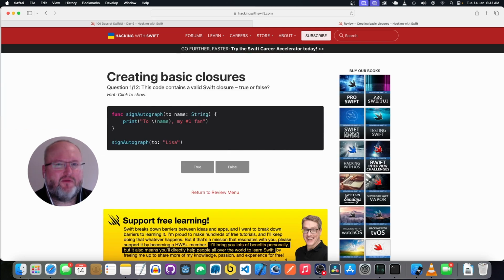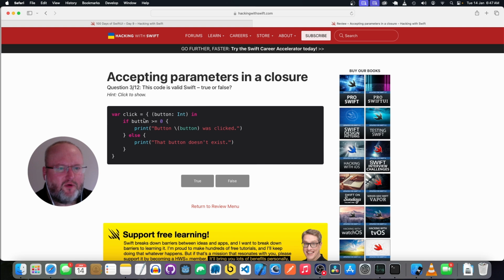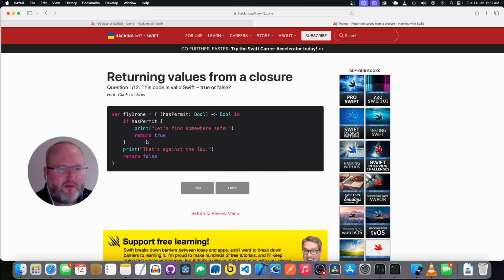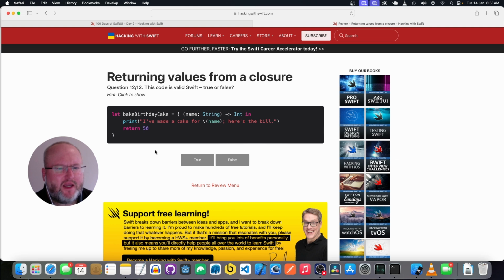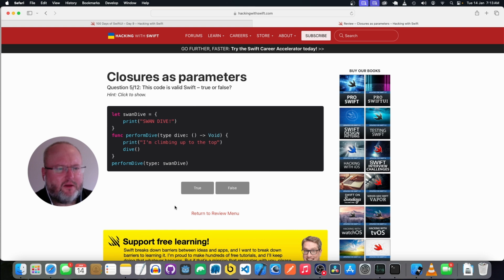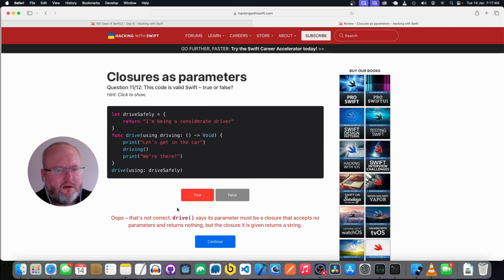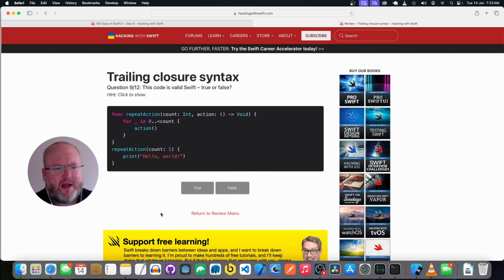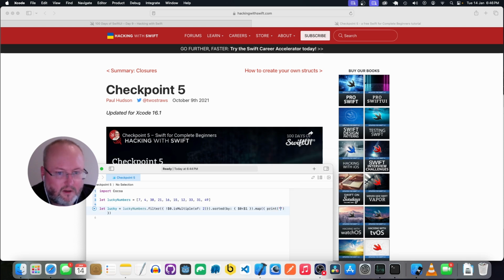100 Days of SwiftUI Day 9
I'm doing 100 Days of SwiftUI from Paul Hudson and Hacking with Swift.

This is day 9 - Closures, passing functions into functions, and checkpoint 5.